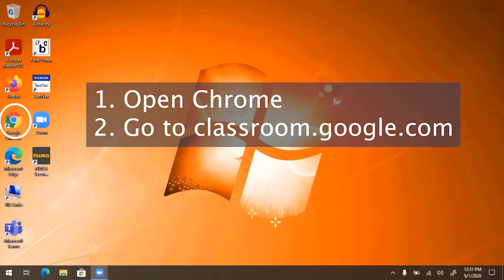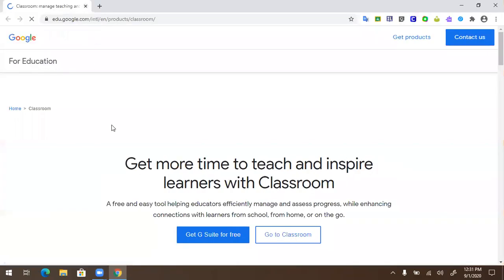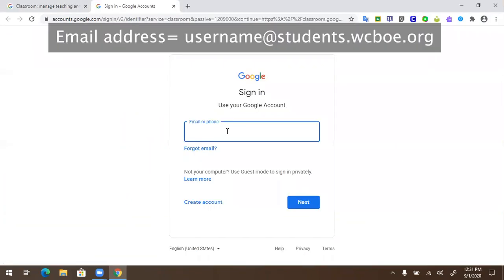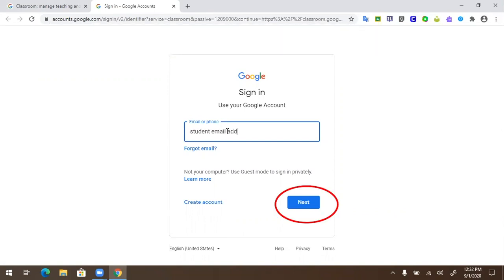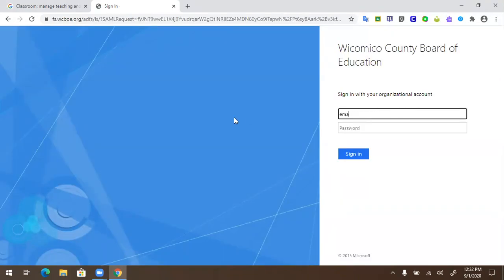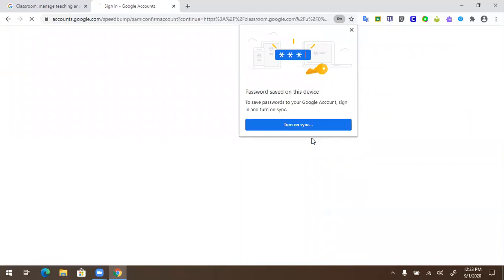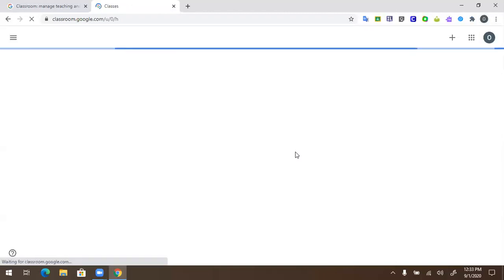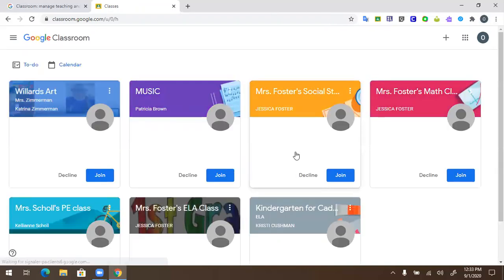Wicomico County student login -Google Classroom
This video will show Wicomico County students how to log into Google Classroom.